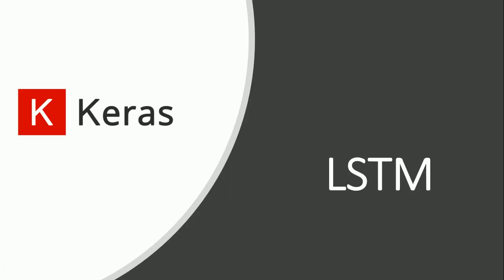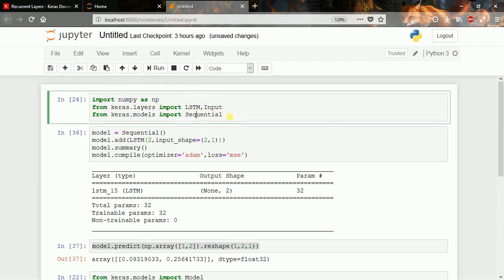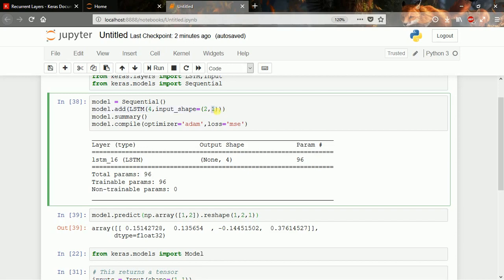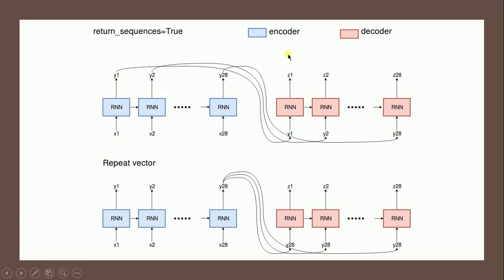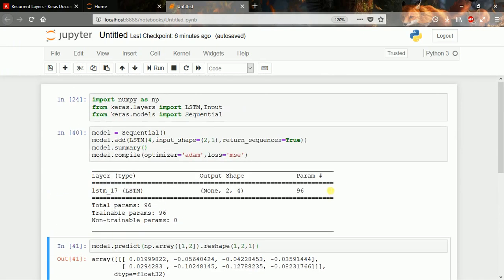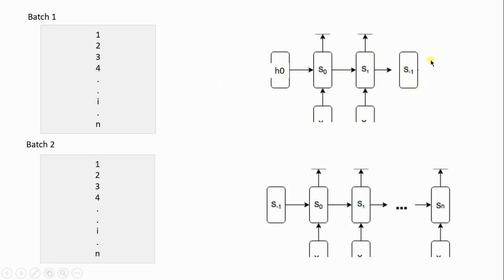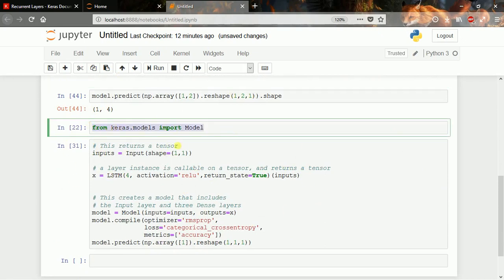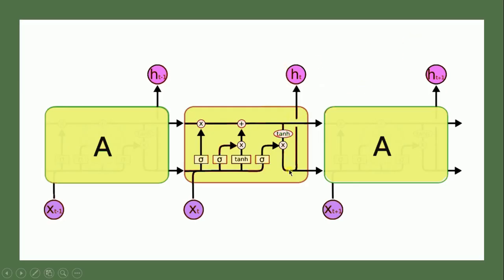Keras LSTM parameters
what does units,input_shape,return_sequences,statefull,return_state parameters means
If you guys have any question please mention it in the comments section I'll rely it ASAP.